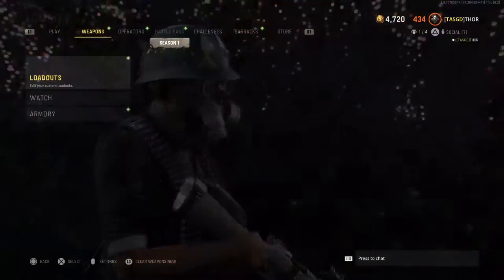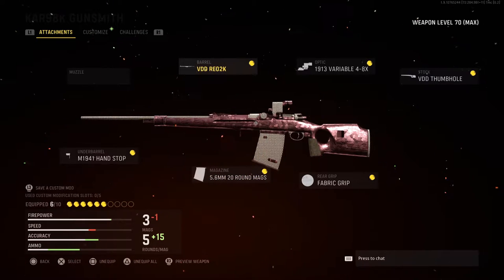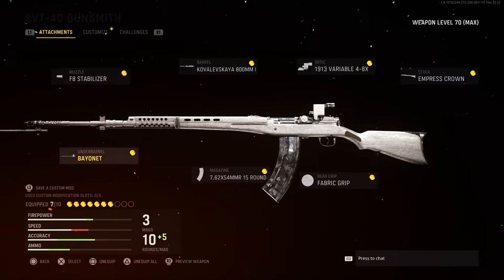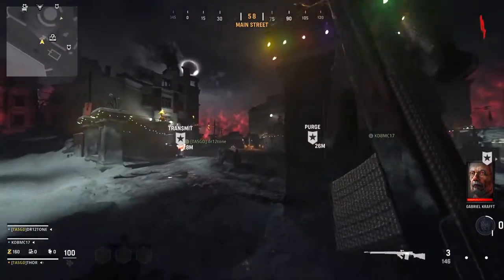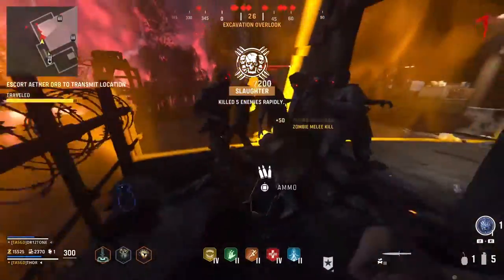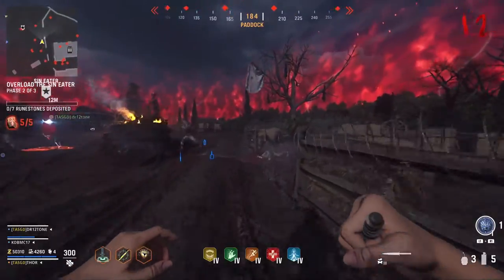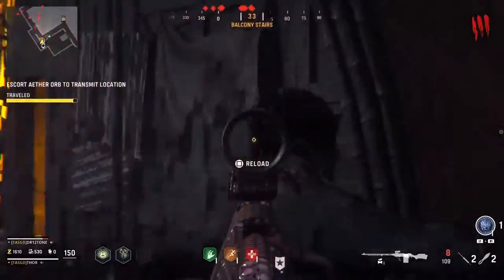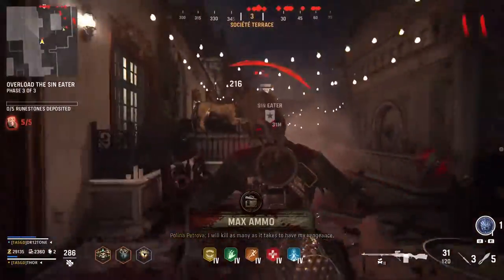How to Get Easy Zombie Camos Challenges Completed in Call of Duty: Vanguard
This is a zombies edition where I cover camo challenges, strategies and give information on how to get Plague Diamond camos completed efficiently.

Chapters:
0:00 Intro by David Paul Guitar
0:37 Camo Challenges Description
2:37 Sniper Loadouts
6:29 Don't Go Past Round 15
6:52 Round 1 Choose Transmit, Blitz to farm points for Pack-A-Punch
7:05 Altar of Covenants, Which to get? Which Not to get?
8:09 Don't get Altar of covenants if they don't help your weapon
8:15 Free Level 1 Perks. Perks go to level 4
8:33 Farm points for Pack-A-Punch
8:47 Pack your weapon as soon as possible. Cost is 7500
8:52 Altar of Covenants refresh after every round
9:14 Play with friends, they can throw tacticals to help you
9:24 Playing with friends, add more zombies into the map
9:55 Playing with friends can distract zombies
10:15 Playing with friends they can give you their zombies
10:41 FS Fighting Knife Jackrabbit Kills
10:57 FS Fighting Knife Rapid Kills
11:29 FS Fighting Knife bait zombies to attack
11:46 Buy Decoy Tacticals to help with Rapid and Jackrabbit Kills
12:18 Unlocking Golden Viper for the FS Fighting Knife
12:29 Have a secondary to work on as well, Double Dip
12:40 Kill 100 Boom Shriers (Except for the FS Fighting Knife)
13:08 Kill 20 Strumkriegers
13:12 Have Diabolical Damage Perk "Higher Damage for Headshots"
13:21 Rapid Critical Kills (Headshots) 3-headshots in a row
13:50 Single File Line Strategy
14:30 Bloodlust Covenant with Sniper Rifles
15:00 No Bloodlust covenant makes kills 2 melees instead of 1.
15:20 Bloodlust covenant helps with getting rapid kills (10 kills quickly-Carnage medal)
15:30 Bloodbath medal (20 quick kills) counts as doing 10 Kills quickly twice
15:56 Unholy Ground Covenant (Increased Damage while standing still)
16:45 Strategy works for ALL WEAPONS pair Unholy Ground and Bloodlust Covenants
16:55 Unlocking Golden Viper for Snipers